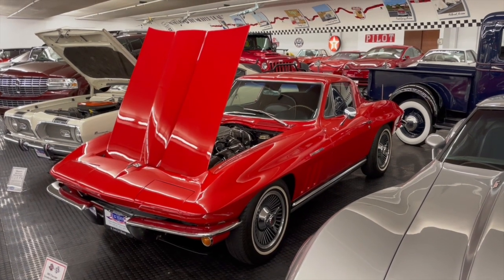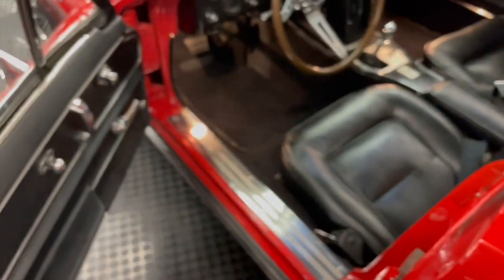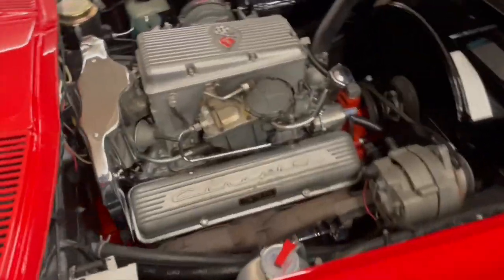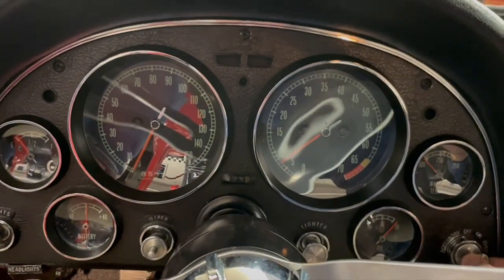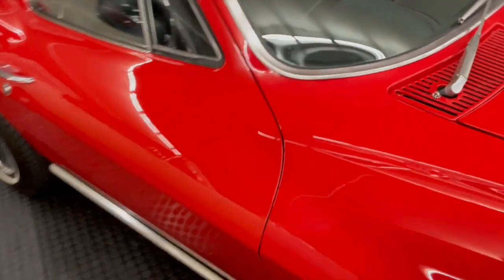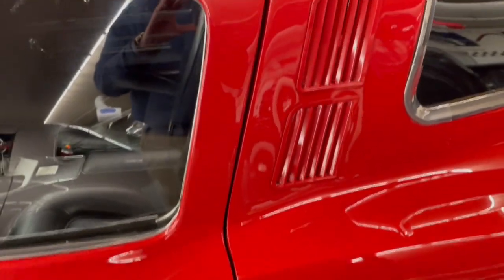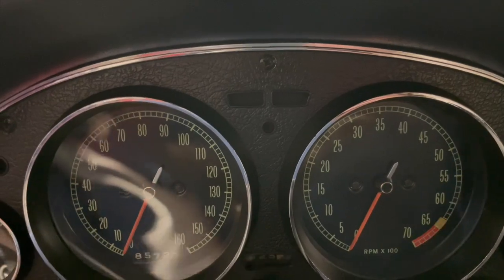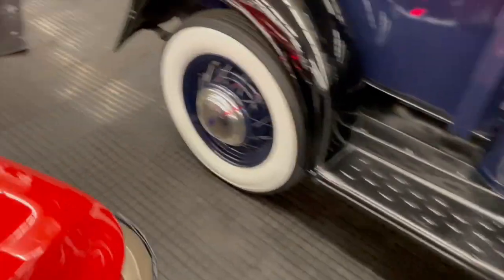1965 Corvette For Sale @ ACCAuctions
1965 Chevrolet Corvette – Number’s matching L84 Fuelie 327ci V8 – 4 Speed Manual

HIGHLIGHTS

One of just 771 fuel-injected Corvettes for 1965!
Represents a very limited number of Coupes!
Cosmetically and mechanically restored within the past 5 years!
Nicely appointed with rear exit exhaust and cast aluminum wheels!
Number’s matching L84 engine!

The 1965 Chevrolet Corvette continued on the success of the mid-year String Ray with subtle changes. The hood vents were removed, the trio of fender vents now effectively reduced engine heat and the wheel covers were redesigned.

It would be the final year of the expensive L84- 327ci/375hp fuel-injected motor, with heavier big block displacement engines aiming to be the cure for more horsepower. Also new for 1965 were standard 4-wheel disc brakes vastly improving the stopping power of America’s favorite sport car! It proved to be a successful year and Chevrolet sold 23,564 examples, of which only 8,186 were fastback coupes! We are very excited to represent this 1965 Corvette Sting Ray Coupe! Finished in Rally Red (originally F-F – Nassau Blue) over Black Leather (originally STD ” Black Vinyl).

This Corvette retains its number’s matching L84 327ci/375 horsepower V8 engine along with its Rochester Ram-Jet #7017380 fuel injection unit, original double-hump heads, Winters aluminum intake, 7-ribbed aluminum valve covers, ignition shielding, and correct exhaust manifolds. The Muncie transmission code indicates it is a later 1969 M-21 close-ratio unit. The rear axle is the date-code correct 3.36:1 Posi-Traction.

Production date: Built September 1964 Engine cast number: 3782870 Engine cast date: I 3 4 (September 3rd, 1964) Engine date stamp: F0908 HN (Flint built September 8th, 1964. Engine suffix- 327/375hp with manual transmission & transistor ignition)

Engine VIN stamp: 5101384 Harrison overflow tank: 3155418/ 64G Transmission code: P9A25B Rear axle sate: AM 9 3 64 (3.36:1 Posi, September 3rd, 1964) Standard features on this Corvette include windshield washer, faux wood steering wheel, power radio antenna, and carpeted floor mats. It now possesses an upgraded AM/FM/Cassette radio in the stock location along with cast aluminum knock-off wheels from Corvette America with Uniroyal Tigerpaw 205/75R15 whitewall tires.

Previously a California car belonging to a San Jose collector from 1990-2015, it would later travel to Sarasota, Florida for a comprehensive restoration. This included a complete detailing of the engine compartment to include correct upper & lower GM radiator hoses and tower clamps, heater hoses with pinch clamps, decals, and more. The exterior was professionally refinished in Rally Red with all new door and hood weather stripping installed as well as new interior leather seats and floor carpeting to complete the cosmetic restoration. It shows only the most minimal signs of wear and continues to show as a very fresh restoration.

Upon arrival to the St. Louis Car Museum & Sales, we had the complete fuel system drained with the lines flushed. The Rochester fuel-injection unit was removed and thoroughly cleaned, then received new pump seals, injection pump shaft kit with Viton seal, and tuned to perfection! We also replaced the distributor seals, spark plugs, fuel filter, engine oil & filter, radiator coolant, and radiator cap.

Further improvements included new rear brake calipers & metallic pads, windshield wiper system, new wiper blades, battery cable, and bled the brake system for new fluid. This beautiful Fuelie now shows just 85,720 miles on the odometer. It is remarkable road car that should impress any Mid-year Corvette enthusiast with its performance!

We feel confident that the next owner will have a blast driving the last of the fuel-injected Corvette Sting Rays until throttle-body injection was introduced in 1982! This special car represents one of just 771 high-performance Fuelie’s built this final year making them a certain blue chip future investment! Please don’t hesitate to ask any additional questions! Thanks for looking!